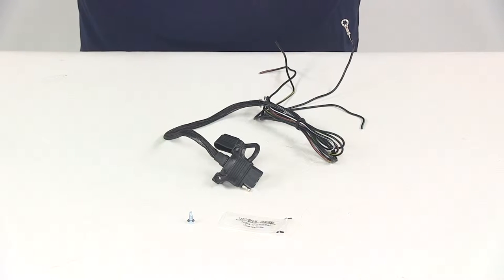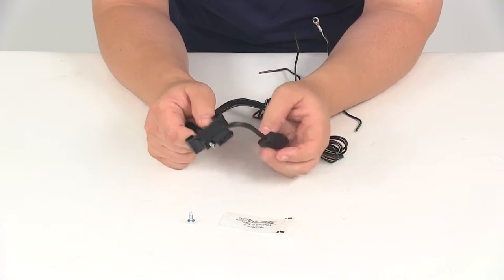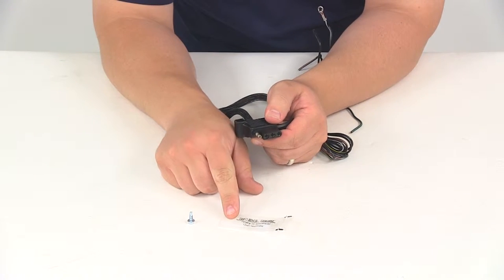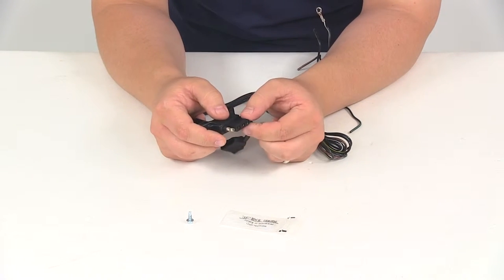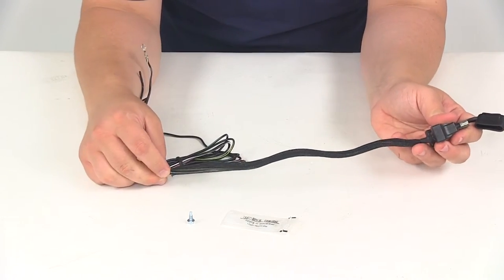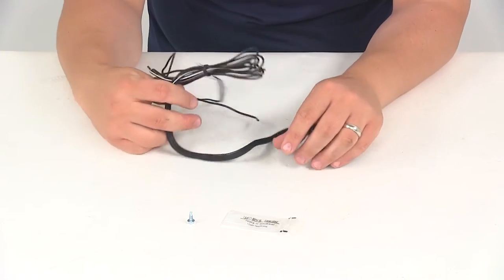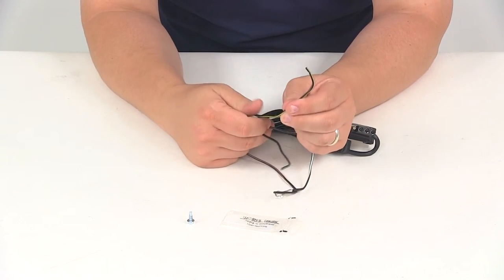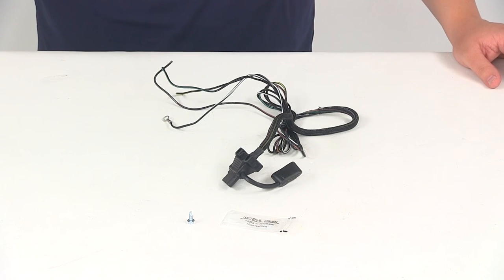etrailer | Hopkins Wiring - Trailer Connectors - HM48030 Review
Today we're going to be taking a look at part number HM48030. This is the Hopkins Endurance 4-Way Flat Trailer Connector Socket for the vehicle end. It's going to feature an easy pull oversize grip. It's going to make connecting and disconnecting quick and easy. It's got the heavy duty housing with the included dust cover that's already pre-attached to the housing. That's designed to go over the connection points and protect them from the elements when your connector is not in use. The housing is also going to feature a couple mount holes.

That way you can connect this to the bracket or to the bumper of the vehicle. It's going to include a terminal grease packet and a self-tapping screw for a ground connection. Both of those are included. The terminal grease, we always recommend to use that on all electrical connections. That's going to help prevent any type of corrosion from settling in and causing any type of damage to the connections themselves. This is a 4-way flat socket for the vehicle side.

It's going to work with all 4-way flat connectors, a universal system. It's going to have the protective sleeve that goes from the back of the connector. Looks to be about 12 inches deep here on the wiring. That's going to prevent or insulate the wires from any type of wear or tear or damage. It's also going to help protect the wires at the plug from the weather.

The wires are going to measure 48 inches in total length. It's going to feature the pigtail leads. One wire is going to have your ring terminal attached to it. That's going to be for your ground connection. That's the black wire with the white stripe.

The black wire with the green stripe is going to be for your right turn and brake signal. The black wire with the yellow stripe is for left turn and brake, and then the black wire with the brown stripe is going to be for your tail lights. That's going to do it for today's review of part number HM48030. Hopkins Endurance 4-Way Flat Trailer Connector Socket for the vehicle end. .